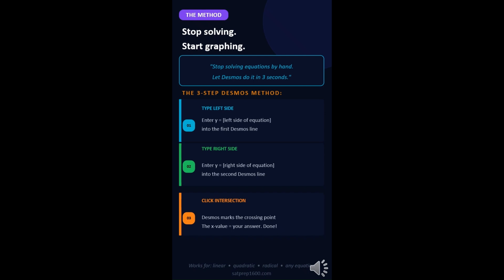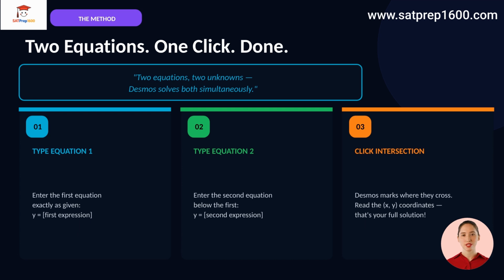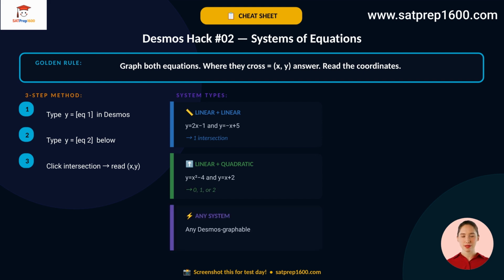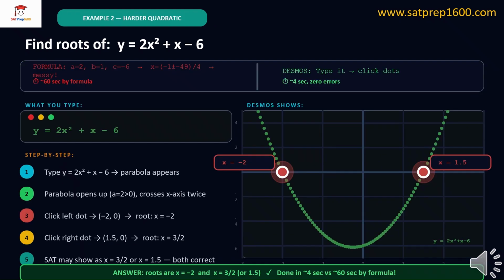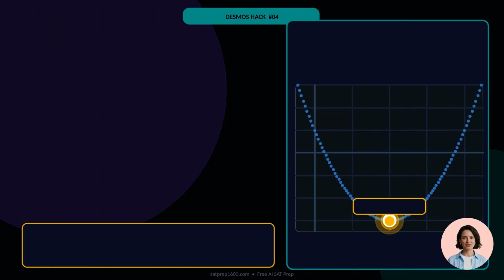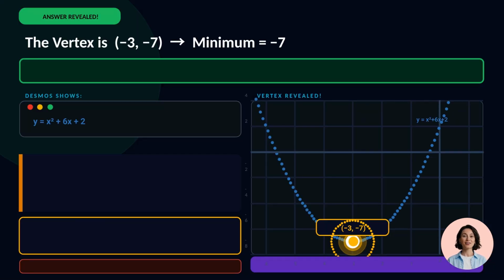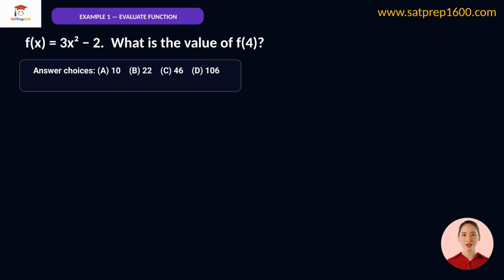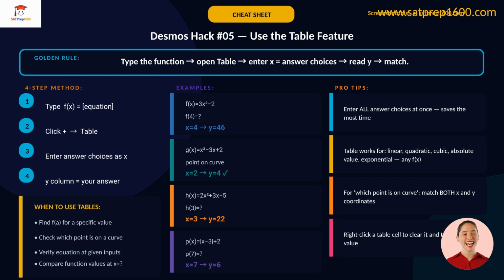Desmos Hack Series (1-5): Instant SAT Math Points with This Desmos Strategy!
Transform your score in weeks—sign up for our ultimate SAT prep platform to master every question type and claim your 1500+ advantage.
Hurry up! Offer ends on May 31st.

This video shows you how to use Desmos to solve various math problems, including systems of equations, quadratic roots, and finding minimum or maximum values. It highlights Desmos as a faster and more accurate alternative to traditional hand-calculation methods for the SAT. Learn how to use Desmos sat and solve equation problems efficiently.